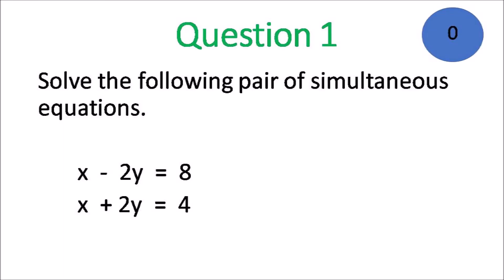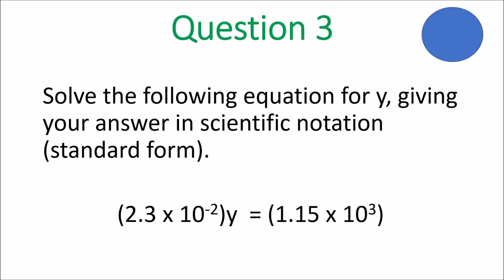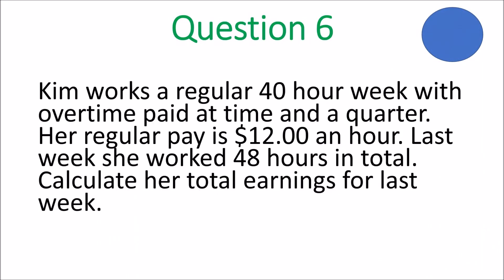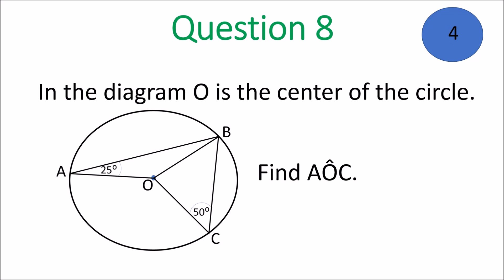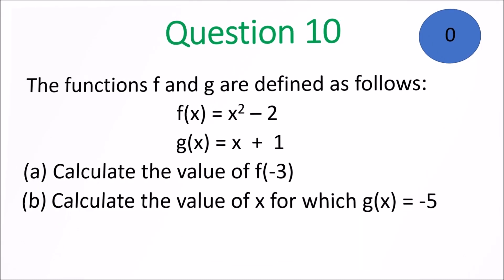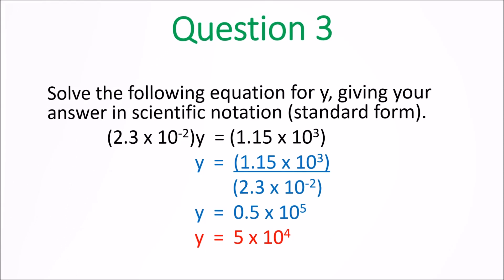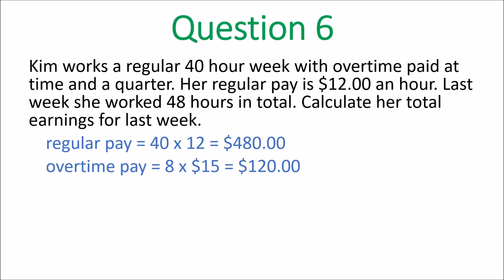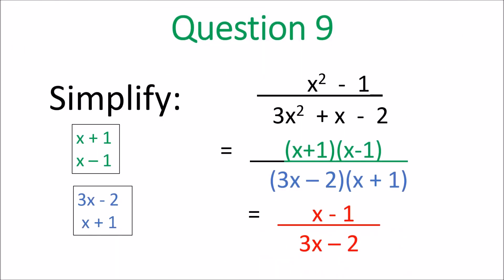BGCSE MATHEMATICS: Paper 3 test 1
This video gives grade 11/12 students an opportunity to work and mark sample questions based on the BGCSE Mathematics paper 3. I have started simple, but questions will get harder as we proceed.